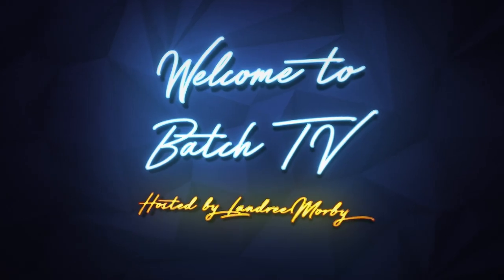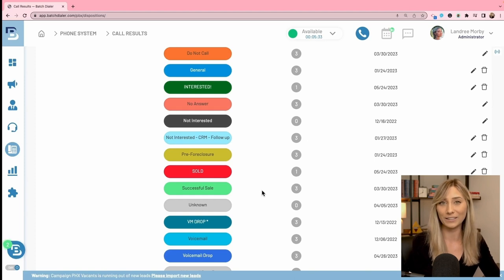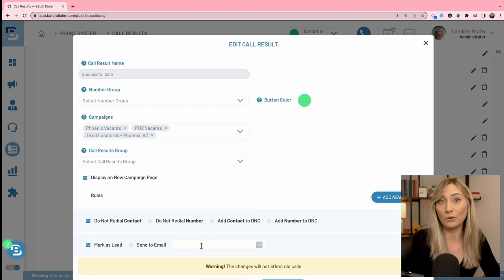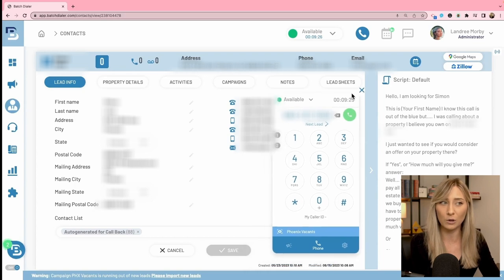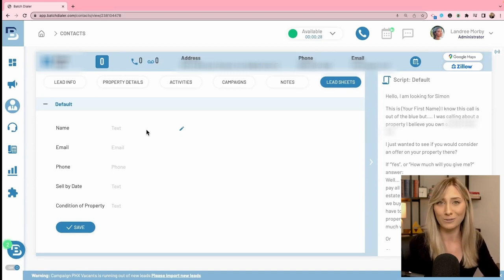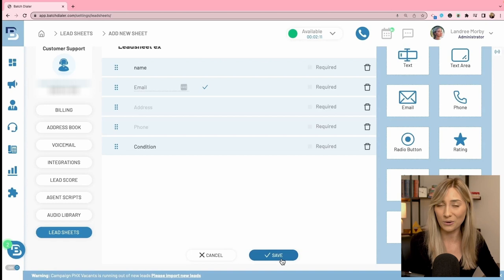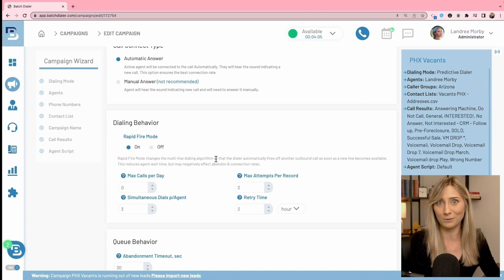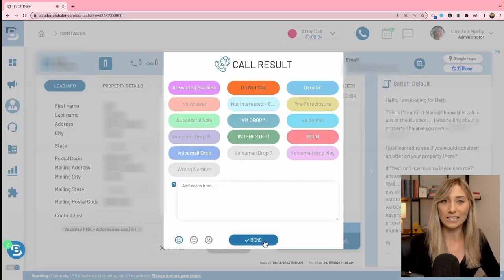Increase Your Efficiency with These Cold Calling Hacks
You may not know about these BatchDialer hacks that are a must for any real estate wholesaler or investor. Check out this step-by-step video in which Landree shows you how to categorize your call results and get the most out of BatchDialer.

Welcome to BatchTV, a leading source for real estate investment and wholesale real estate education. 📚

If you’re asking “How can I start wholesaling?” or “How can I find better real estate leads?” then you’re in the right place. We have the resources and knowledge you need to help your real estate business take off 🚀!

🔥 Ready to take your business to the next level?